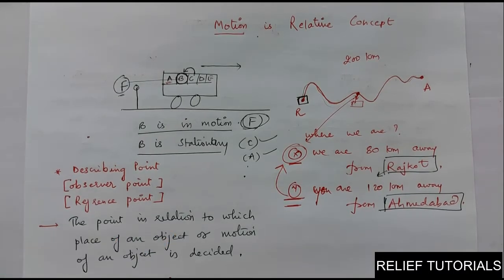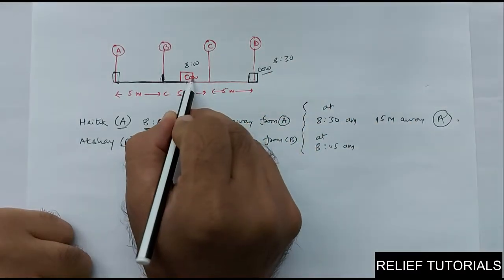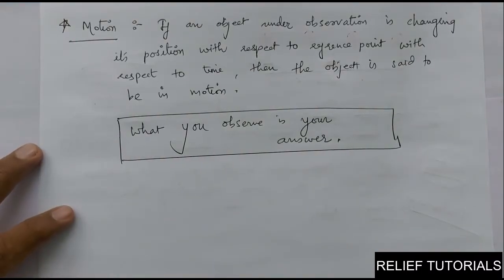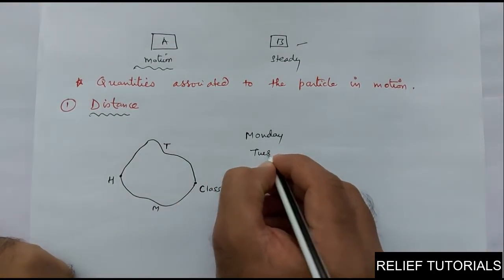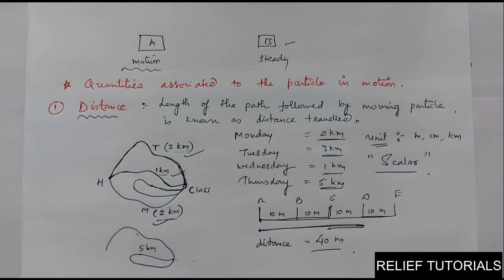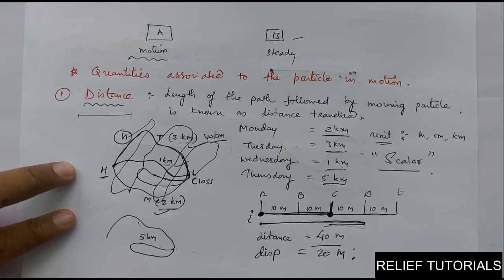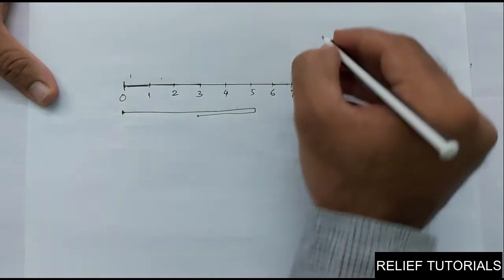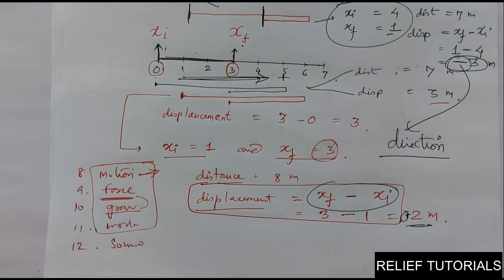NCERT | STD 9 | Physics (ch 8 Motion) | Lec.2 | Relief Tutorials